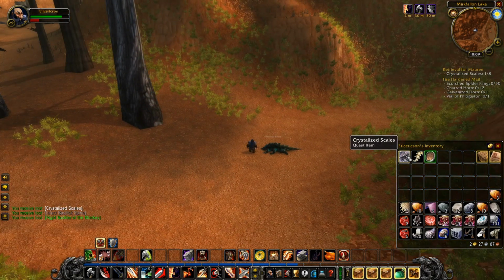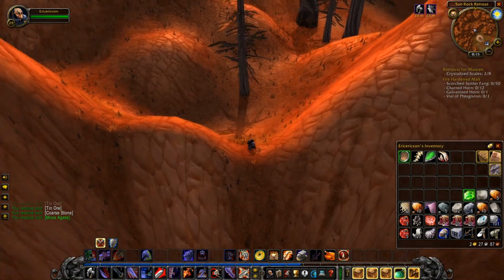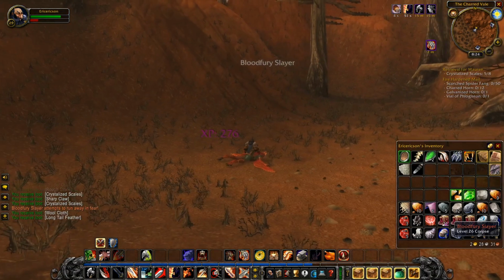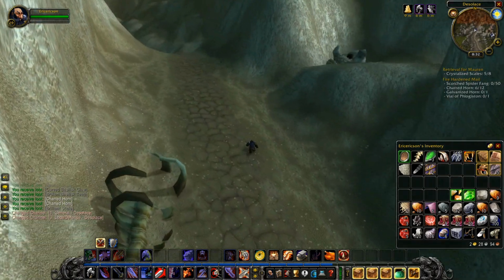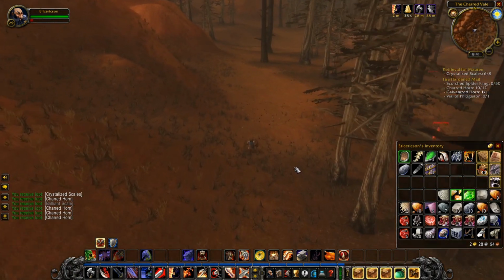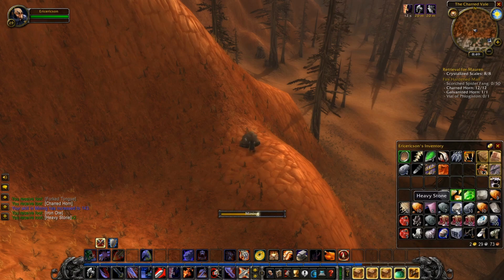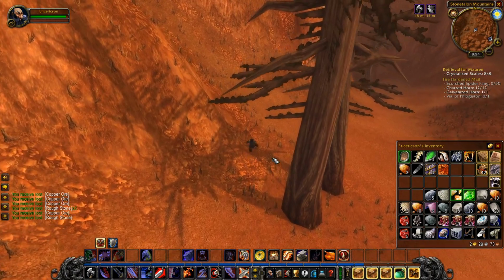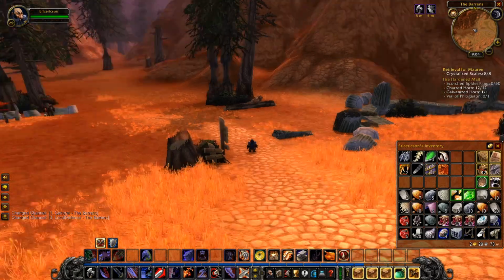Charging Into The Charred Vale | WoW Classic BLIND #109